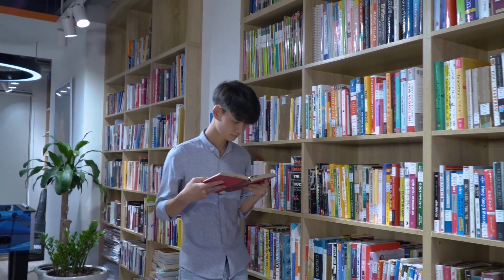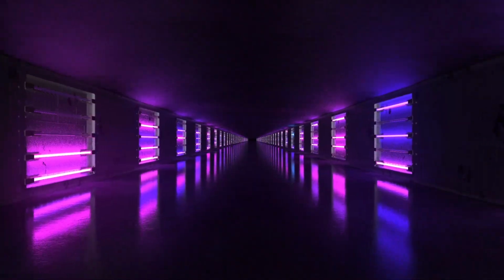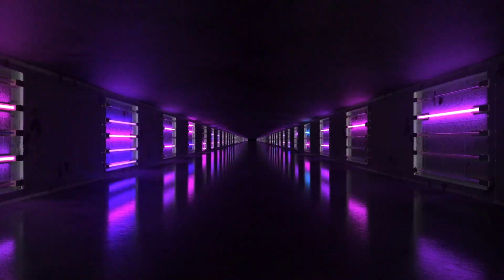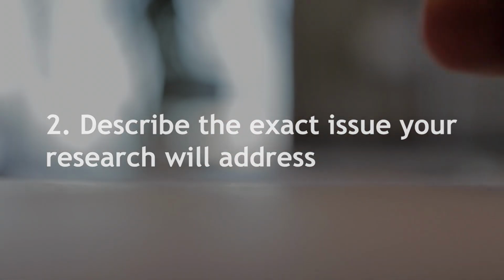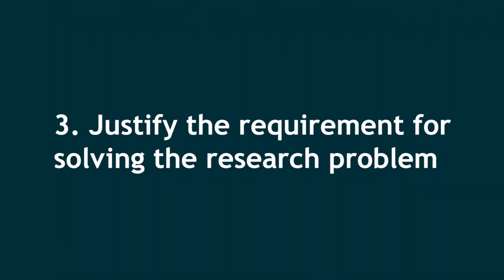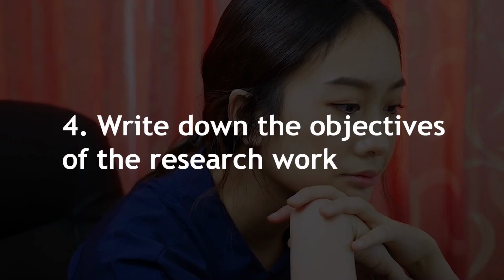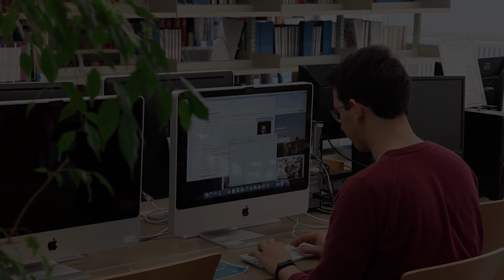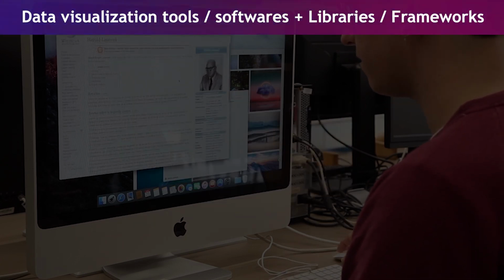How to Publish a Research Paper? PART #2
Hello Friends,

This is the second video of the series, in which I have discussed about how you should approach a research problem and what are the main parts of a research paper.